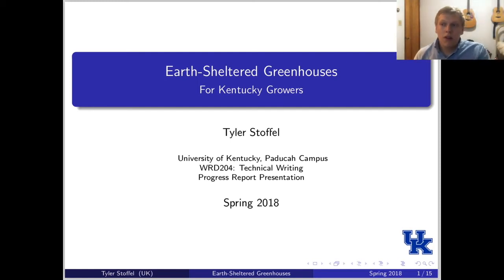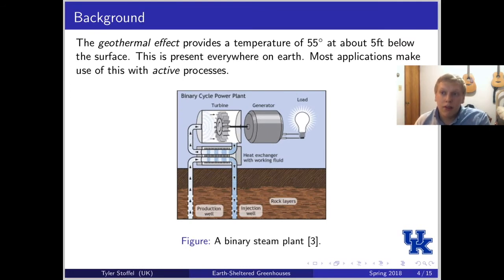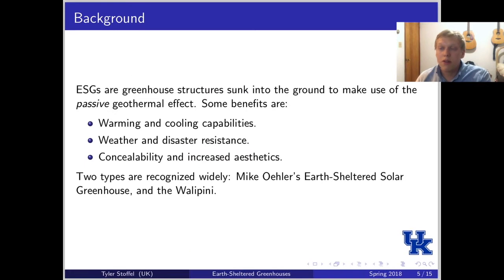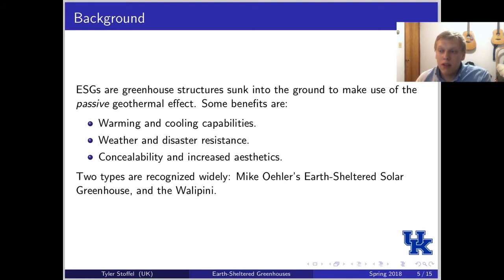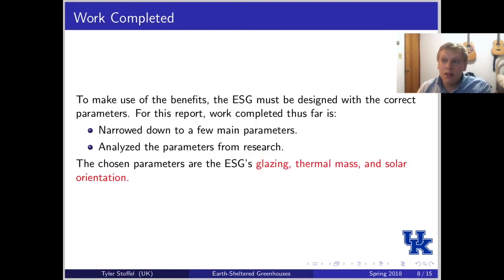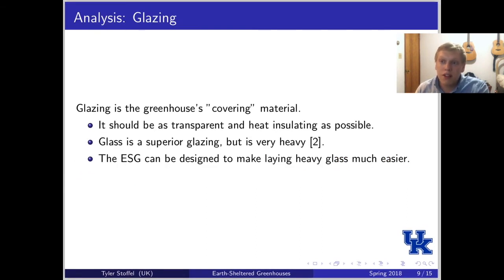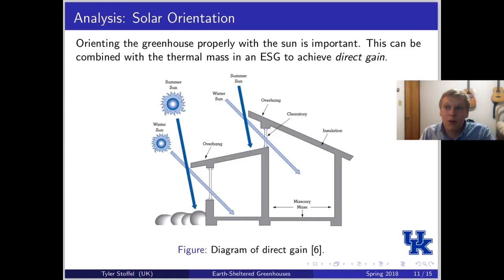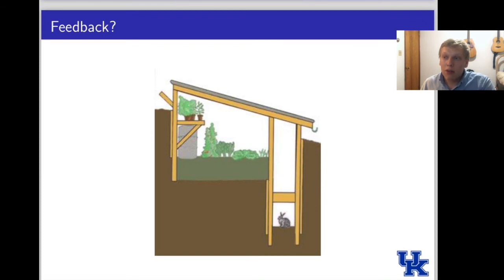Geothermal greenhouse presentation (not part 2)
This presentation is done by Tyler Stoffel I will post a link to his paper about the geothermal greenhouses. I plan to be posting part 2 of the Progress for the geothermal greenhouse in a few weeks, thank you guys for your interest.